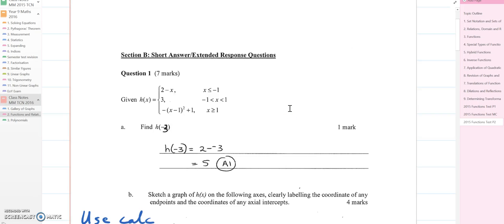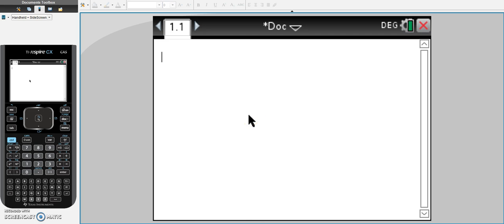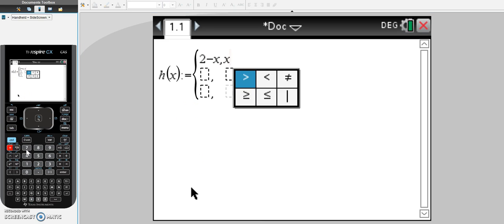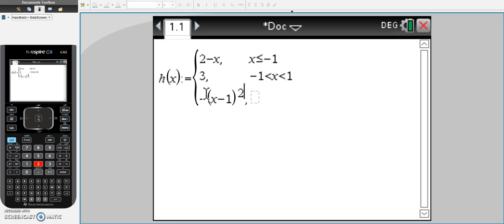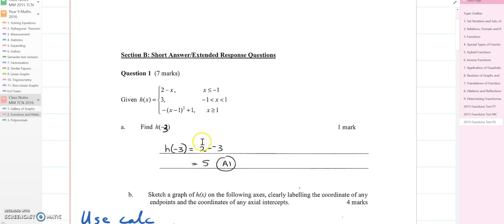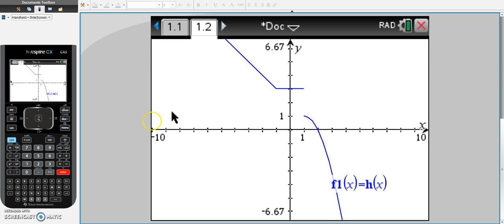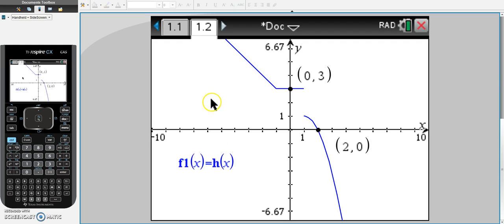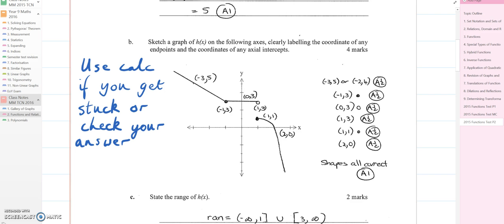CAS Define and Sketch Hybrid 2016 TCN